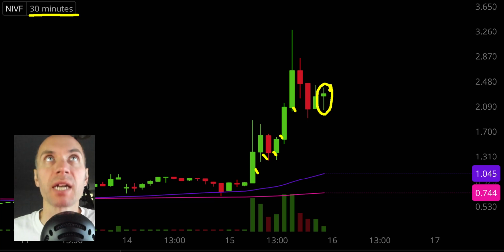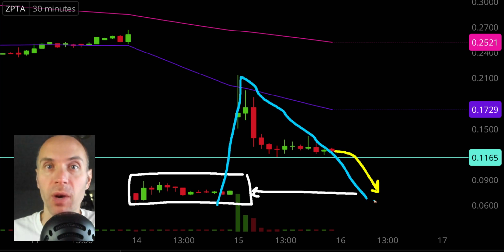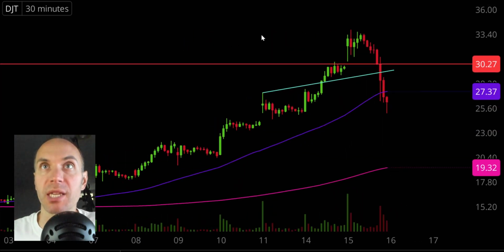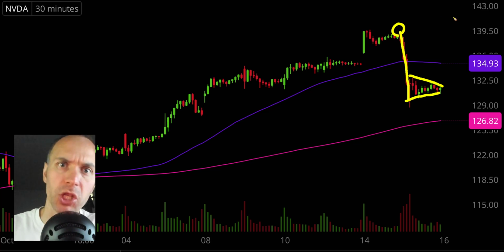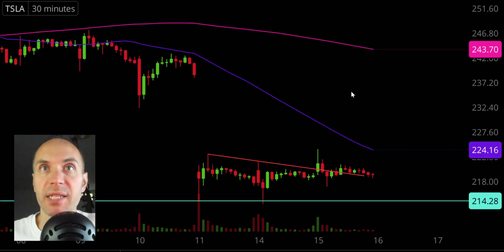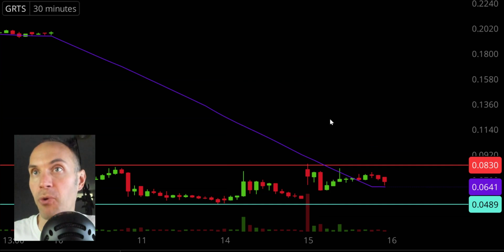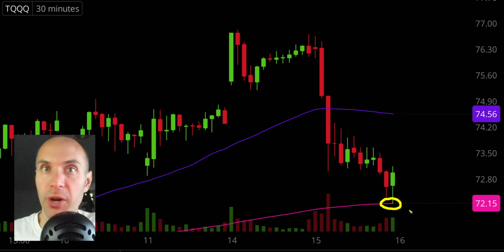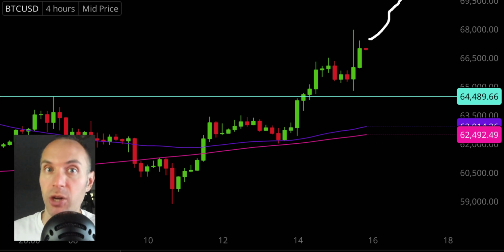Top 10 Stocks For October 16, 2024 ( $NIVF, $ZPTA, $DRUG, $DJT, $NVDA, and more! )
Learn how to trade big board and penny stocks by learning to read stock charts and identify technical patterns through technical analysis. Follow along and learn as I perform a quick stock chart technical analysis review on $NIVF, $ZPTA, $DRUG, $DJT, $NVDA, $YANG, $TSLA, $GRTS, $TVGN, $TQQQ, $BTC (Bitcoin).